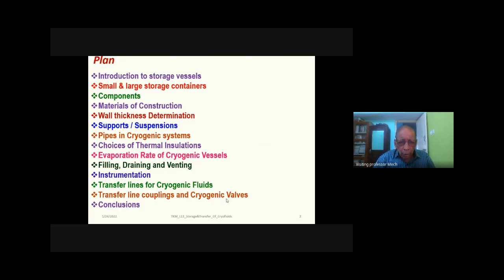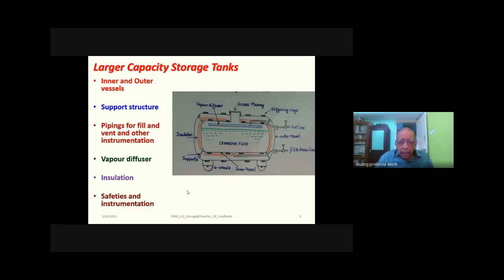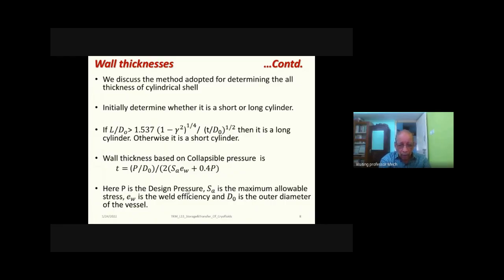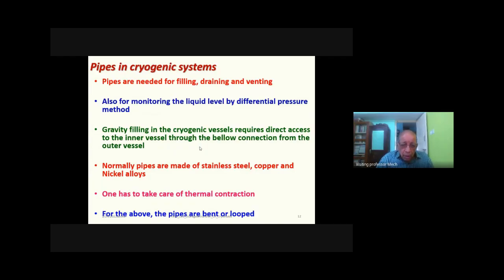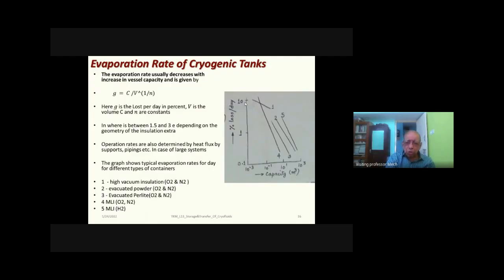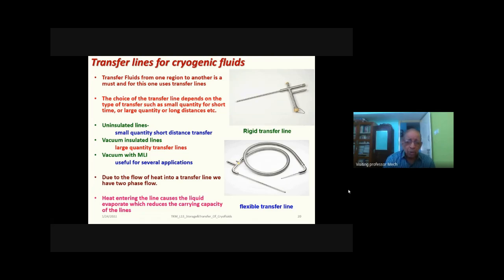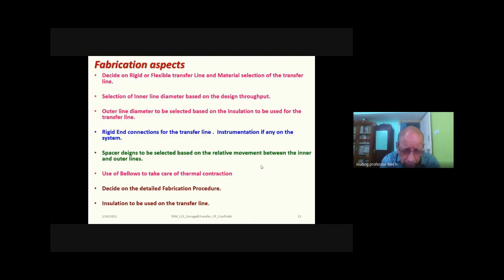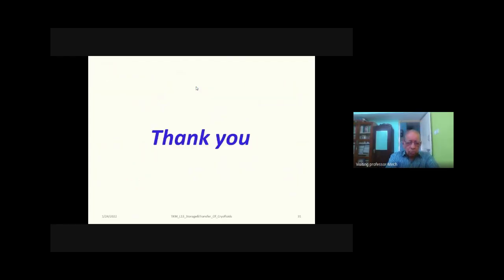L13 Storage Tanks and Transfer Lines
This lecture discusses the design of cryogenic storage tanks and transfer lines